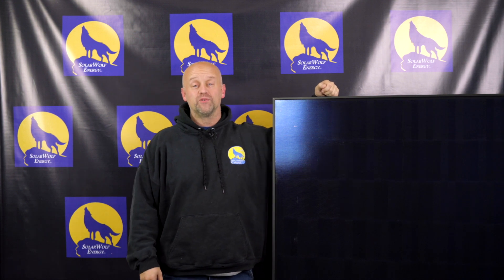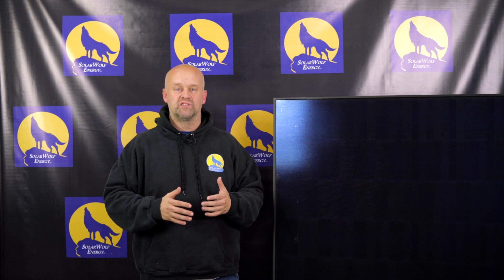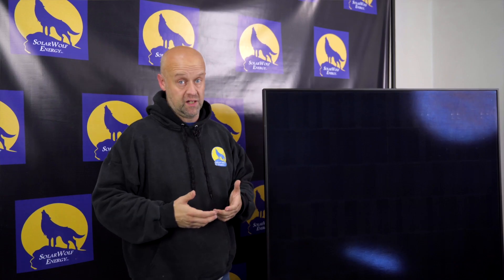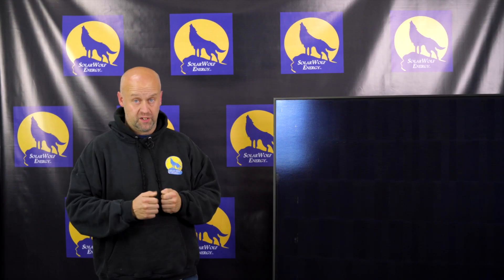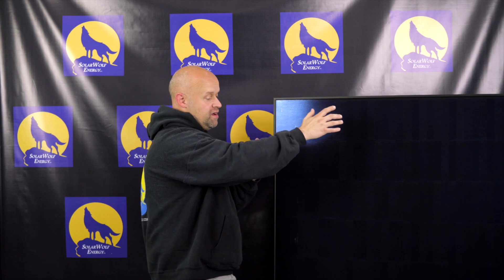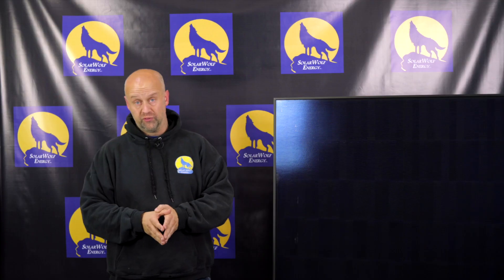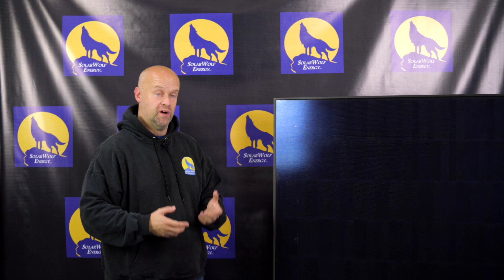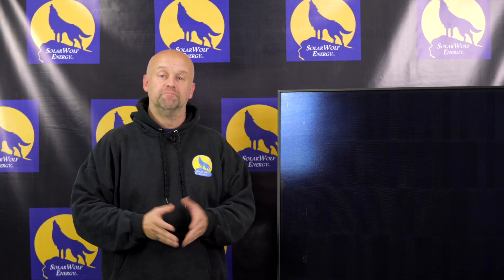Solar TV: Reviews the Solaria 360 Solar Panel!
Today Ted talks about the new Solaria 360PD, and talks about the various improvements the company implemented in this panel. He also breaks down why you would want to pay a little more to get a more premium panel, especially for the price conscious homeowner!